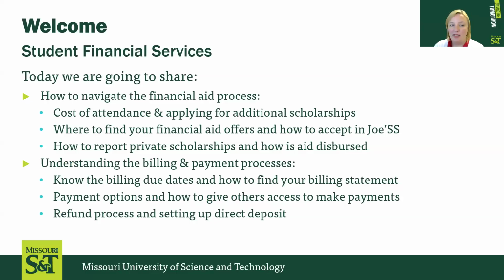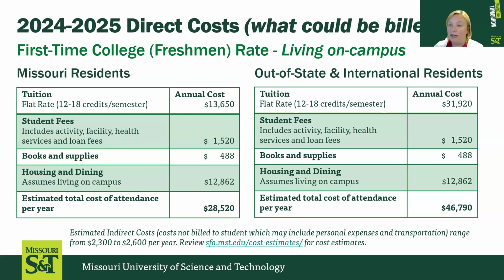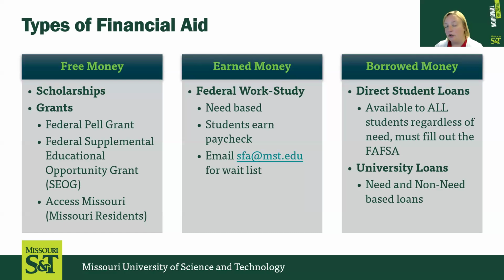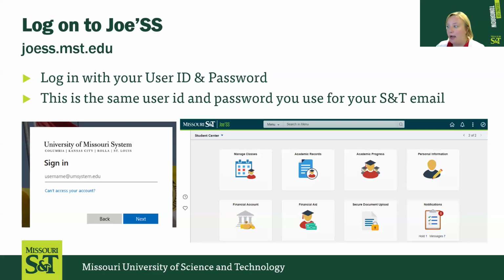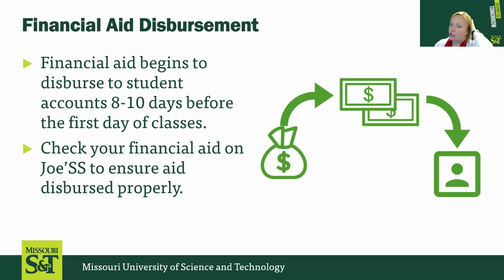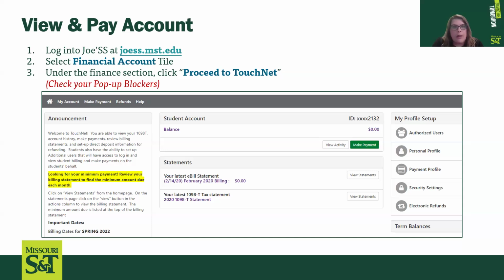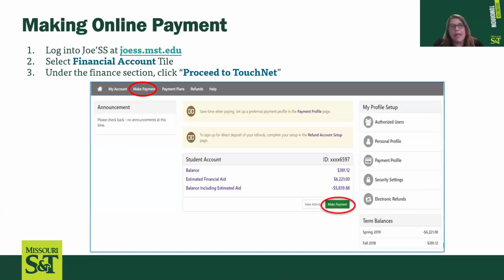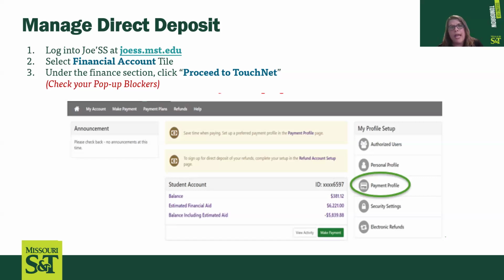Understanding Your Aid & Billing: Q&A with Student Financial Services